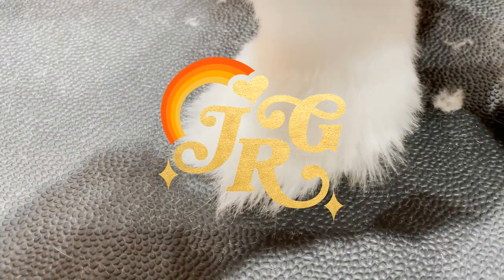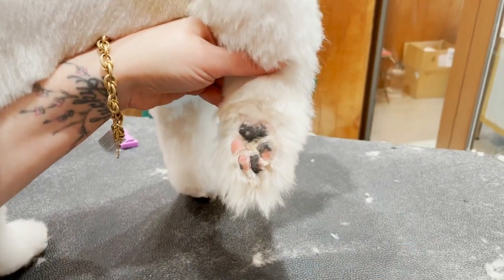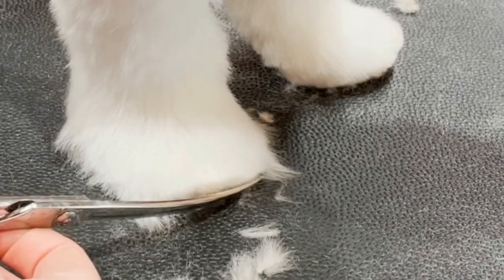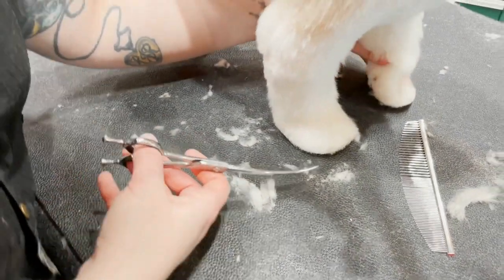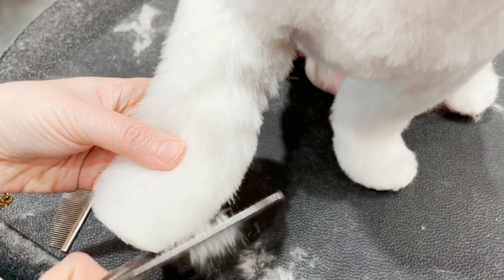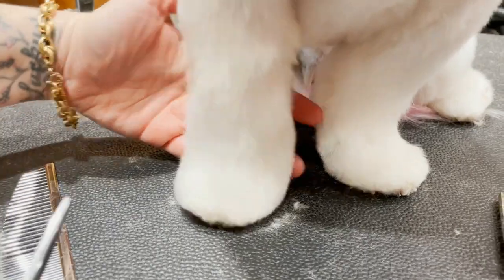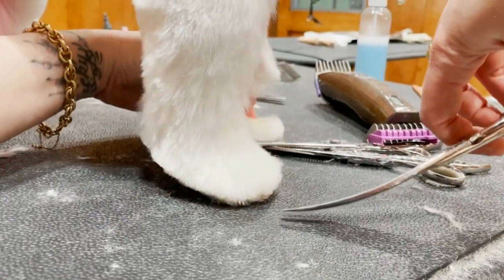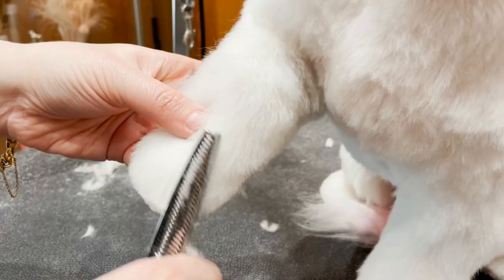How to Create Cute Round Feet Dog Grooming Tutorial